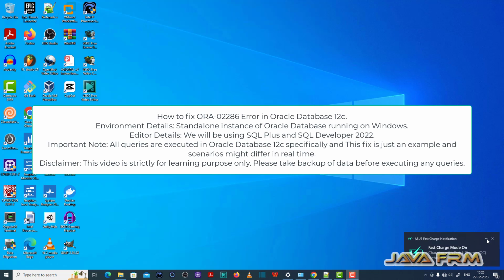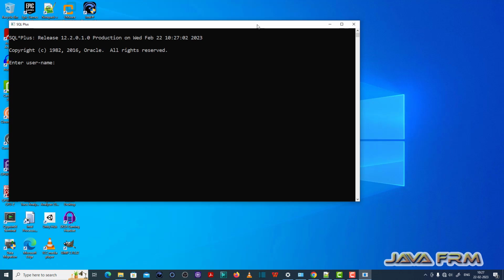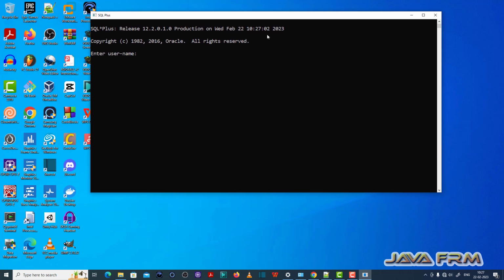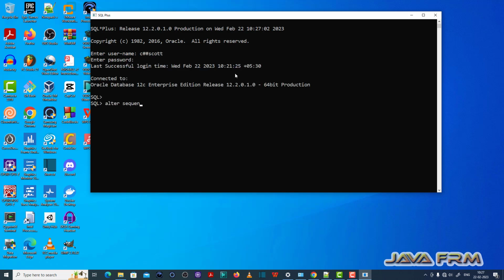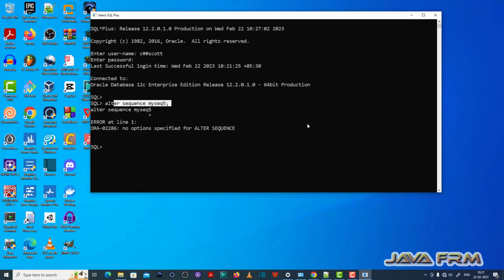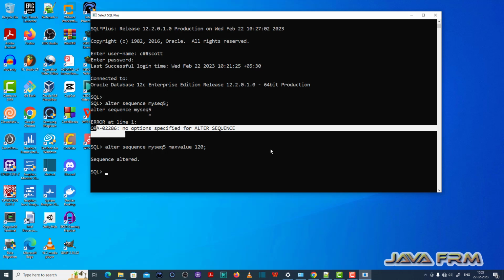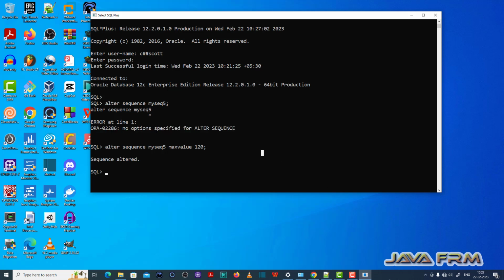ORA-02286: no options specified for ALTER SEQUENCE - Oracle Database 12c Error Messages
ORA-02286: no options specified for ALTER SEQUENCE.
Cause: Self-evident.
Action: The statement is meaningless without any options.